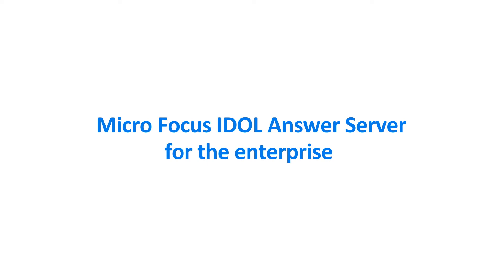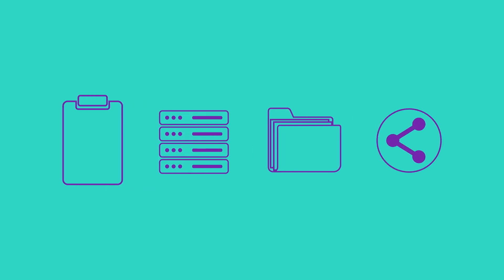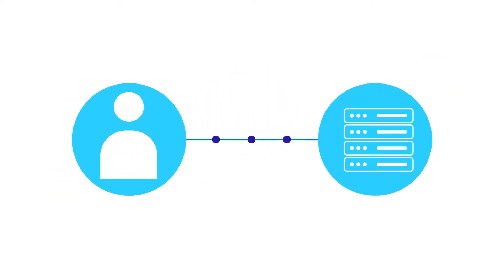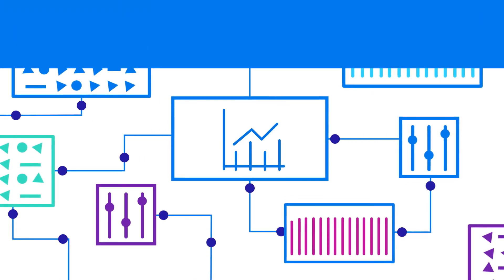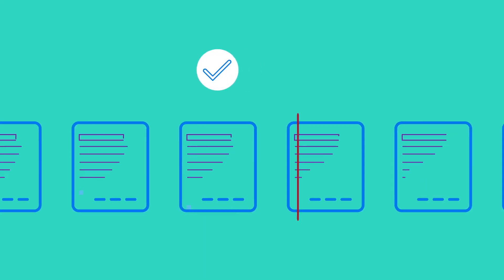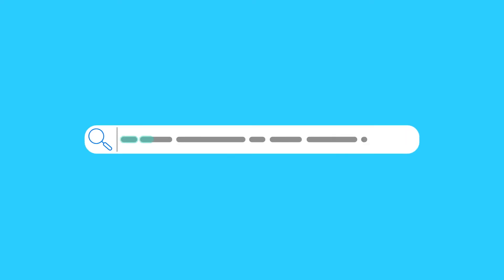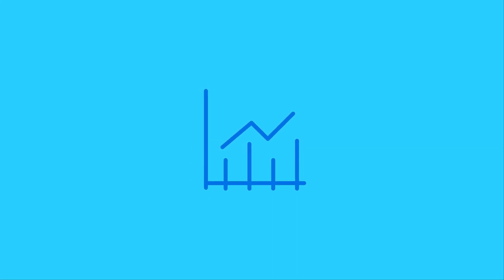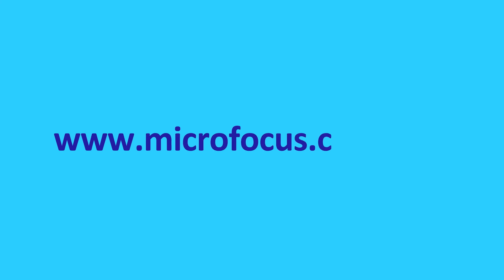Next generation AI powered Virtual Assistant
The effectiveness of a virtual assistant depends upon how accurately it can address a diverse range of requests. Addressing FAQ-type  questions (e.g. how do I turn on mobile hotspot?) and reporting facts (e.g. what is the service fees for wire transfer?) are common capabilities these days.  What if there is a question that requires an accurate verbatim quote such as ‘what did the federal reserve chairman say about the interest rate?’ Find out how you can address all these types of questions with Micro Focus IDOL for Virtual Assistant.